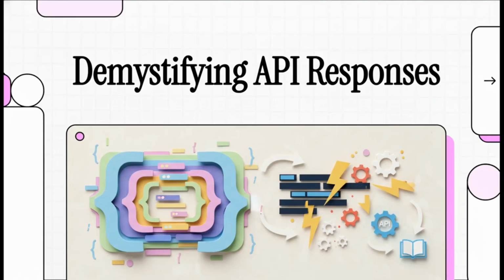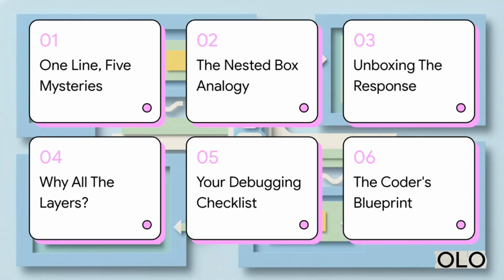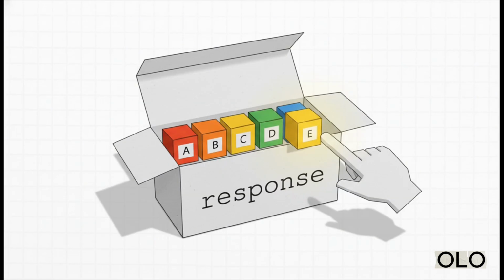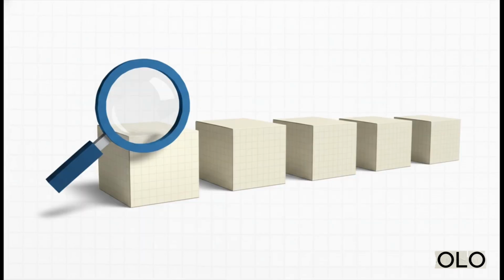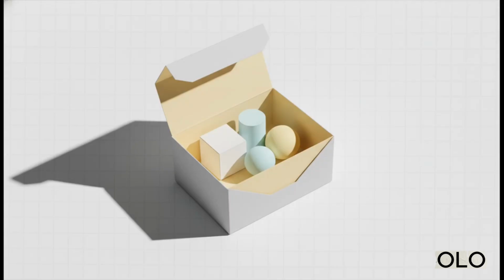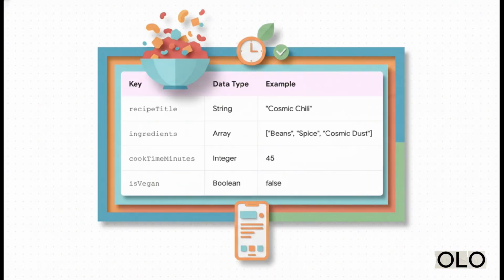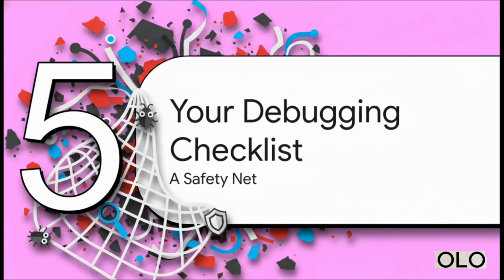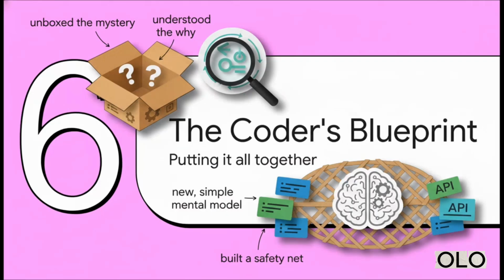Demystifying API Responses